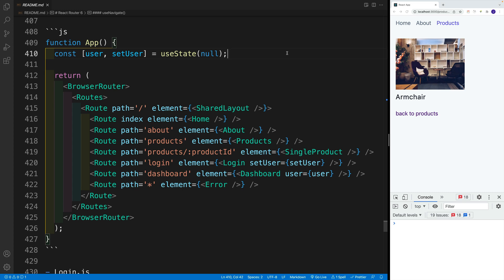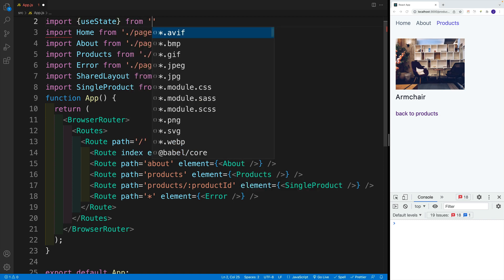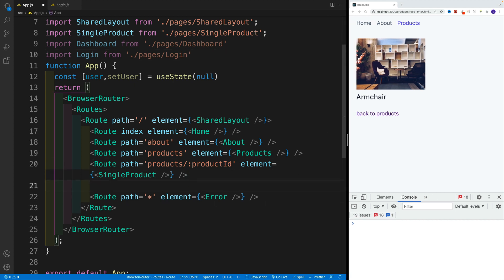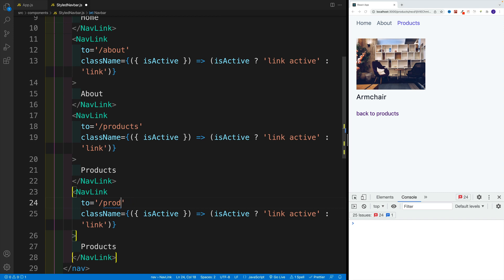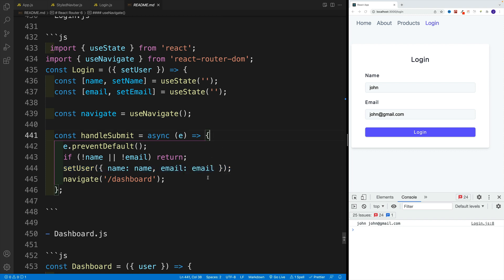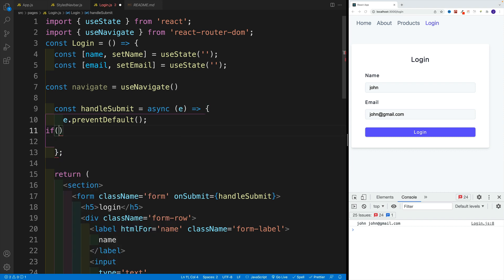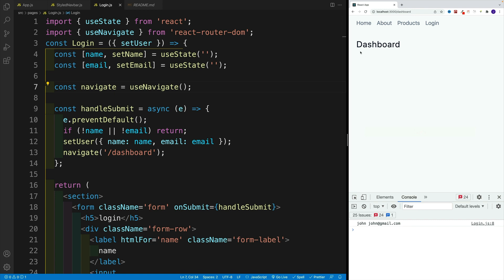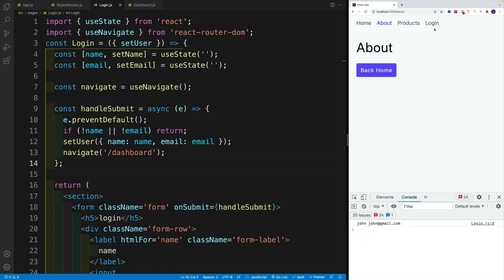React Router 6 - useNavigate()